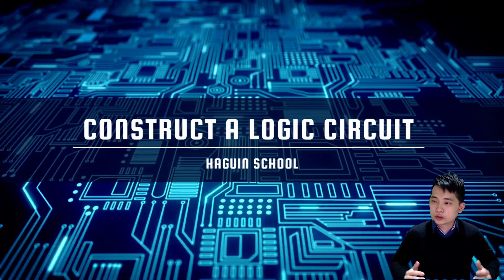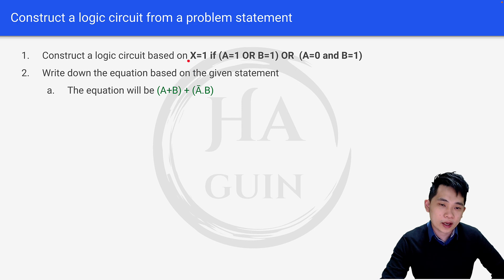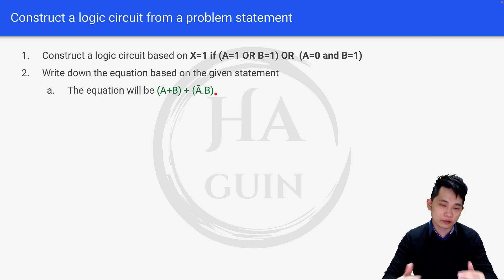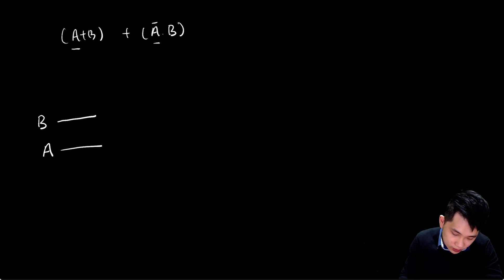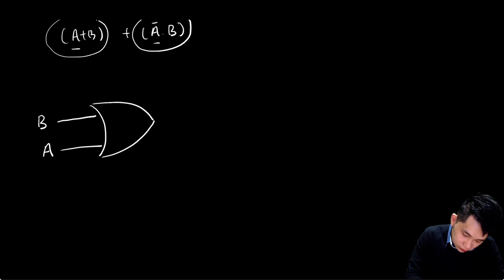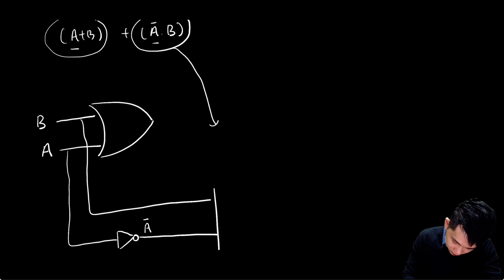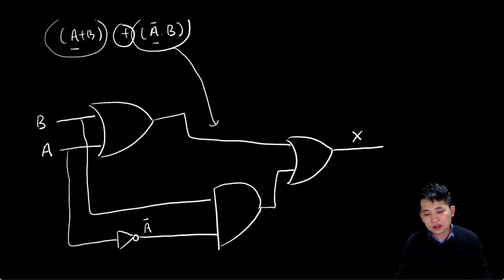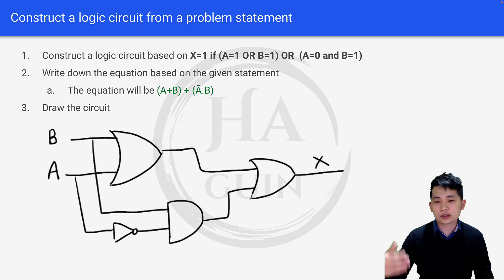Drawing Logic Circuit - A Level Computer Science 9618 Paper 1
In this video, learn how to draw a logic circuit from a problem statement or boolean expression with ease. We'll guide you through the thought process and demonstrate a live demo to help you understand the steps. Make sure you don't miss out - watch now and be successful on your upcoming exams!

00:00 Intro
00:05 Derive boolean expression from problem statement
01:21 Draw a logic circuit based on boolean expression
03:47 Recap
04:19 Outro

Teaching content is based on Chapter 3 Hardware for Paper 1 Theory Fundamentals under Cambridge International AS & A Level Computer Science 9618.